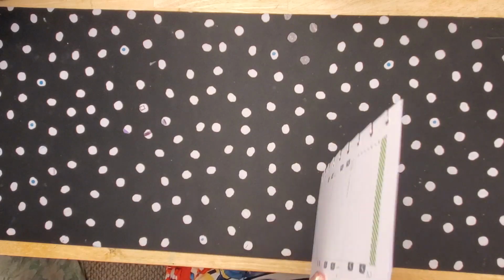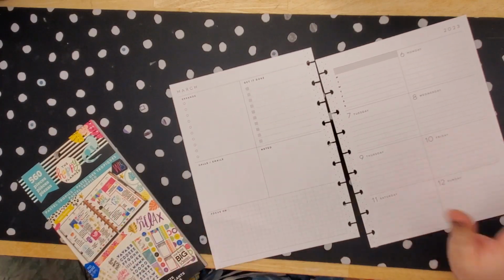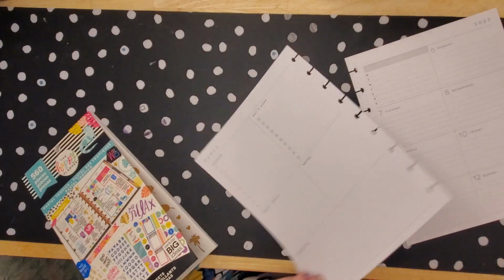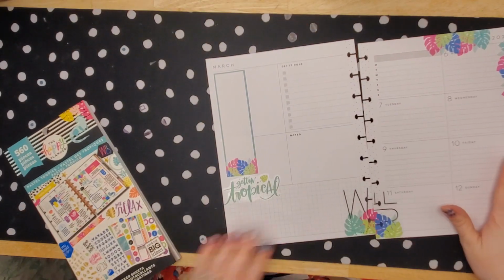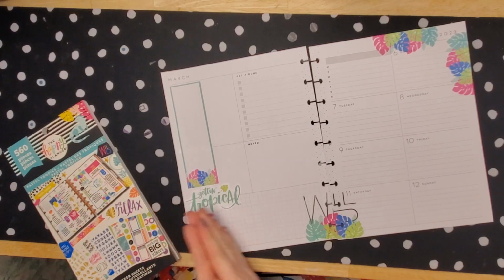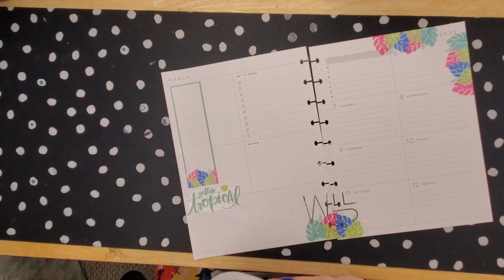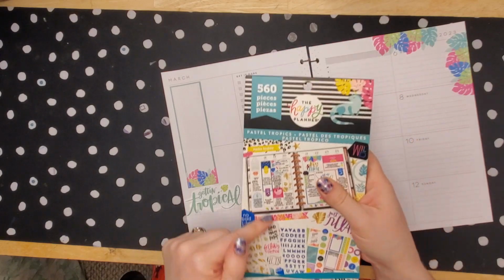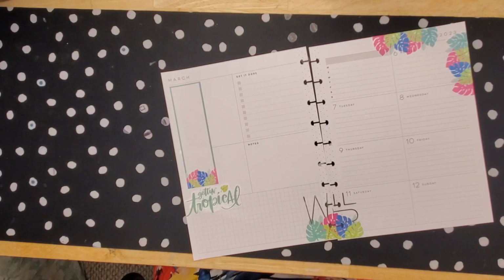Plan with me; dashboard layout, pastel tropics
Plan with me in my classic happy planner (dashboard layout) using pastel tropics sticker book.